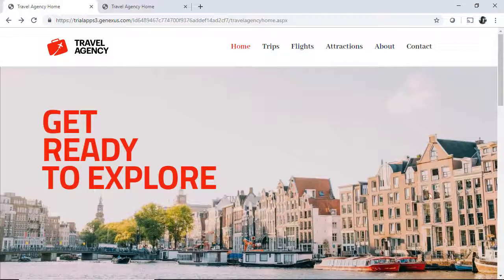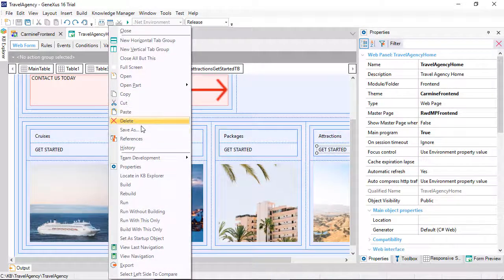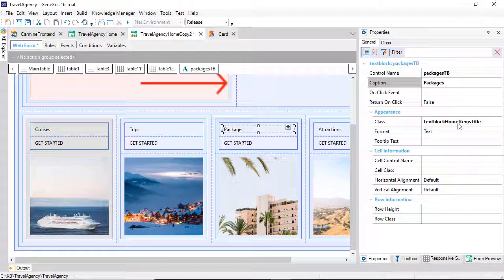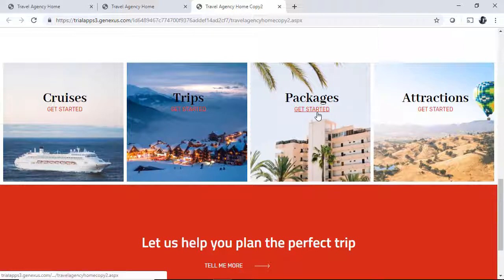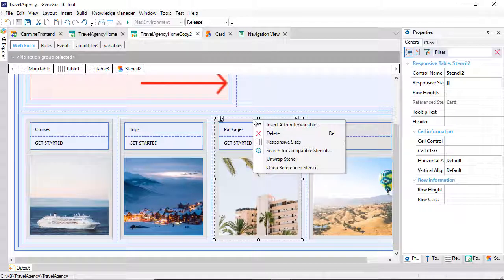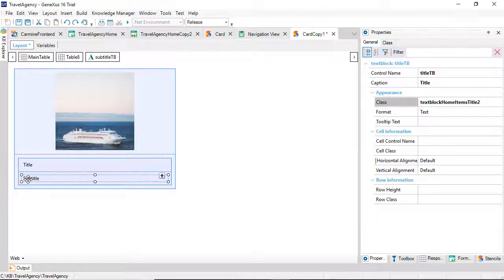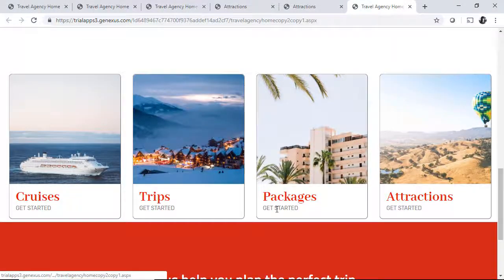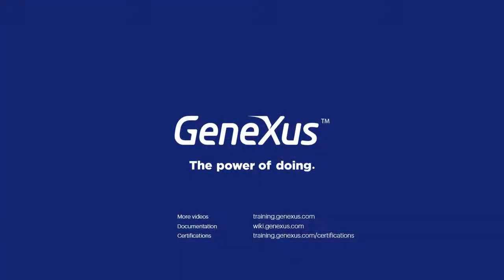Design Systems in GeneXus. Frontend: STENCILS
This object allows creating UI control layouts to centralize their design and reuse it in different objects.